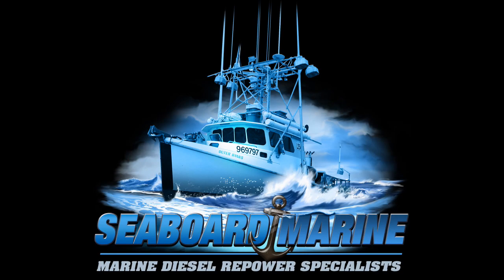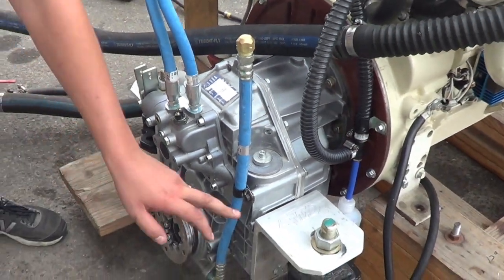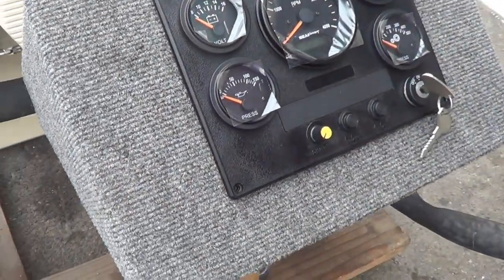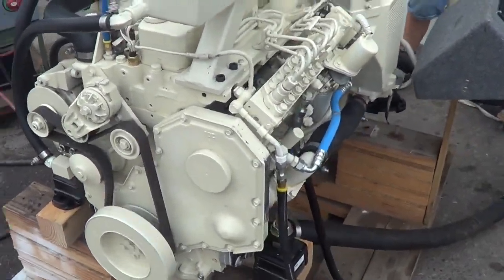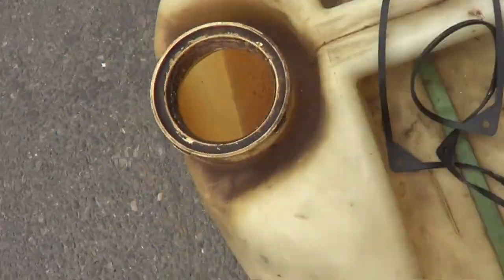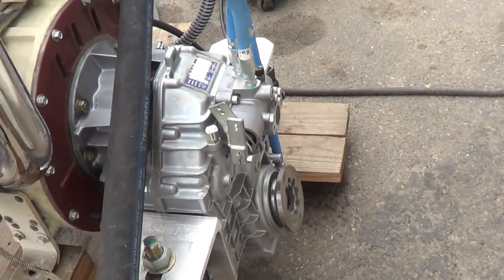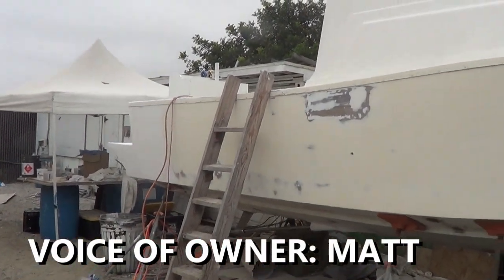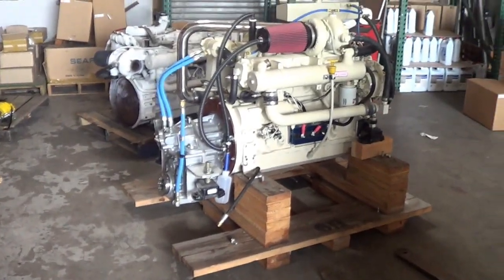Project Spotlight: Engine Test for Farallon 25 Cummins 6BTA 370HP with High Mount Turbo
This is the engine test for the Farallon 25.